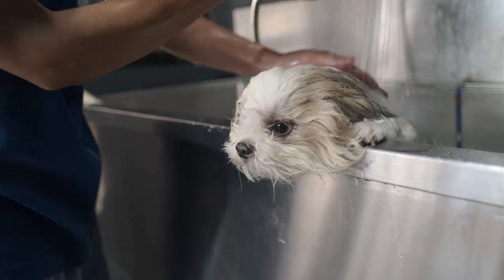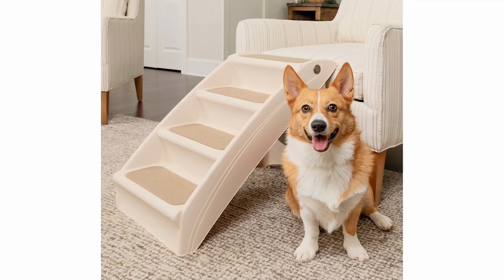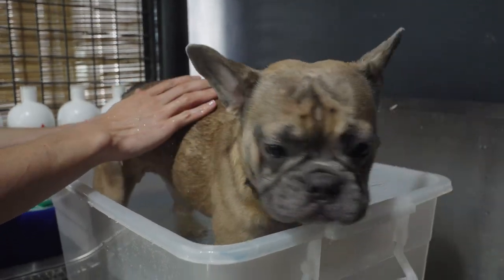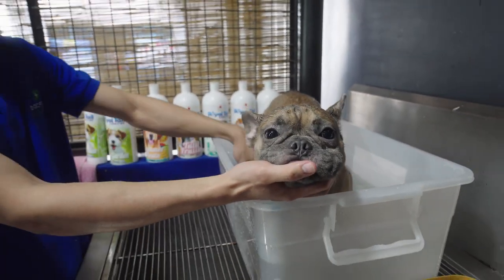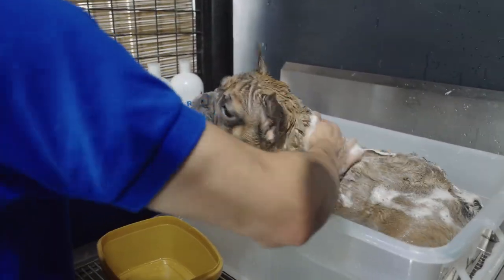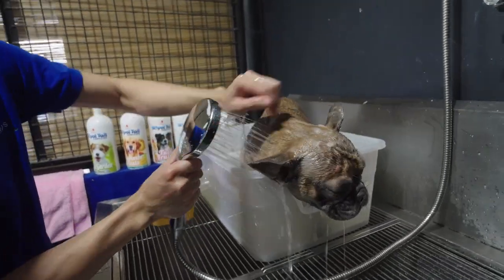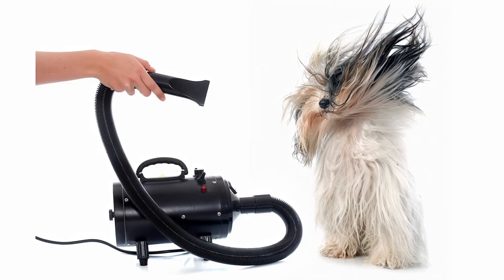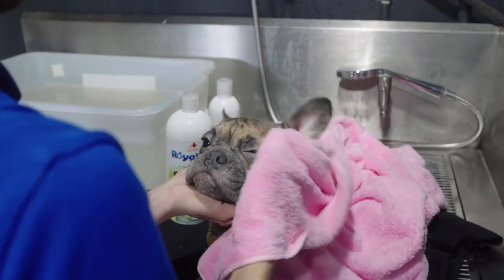Proper Way Of Giving Your Dog A Bath At Home